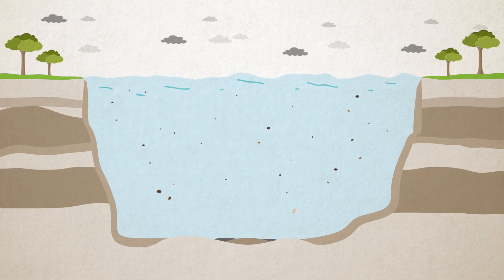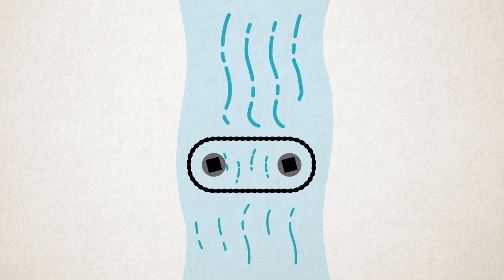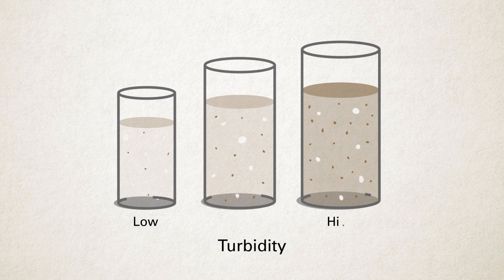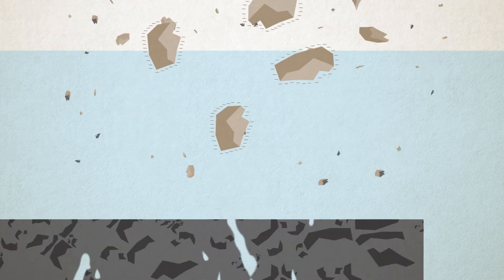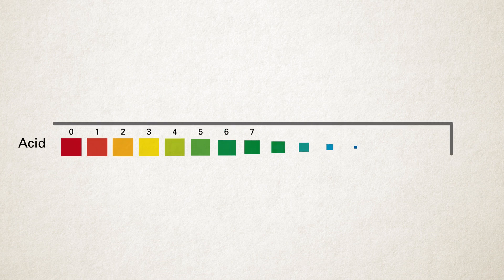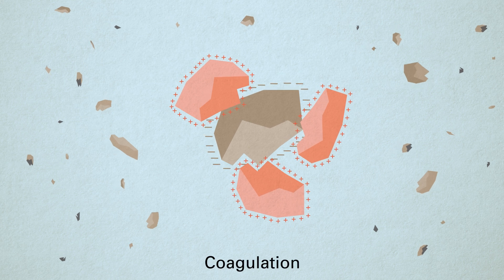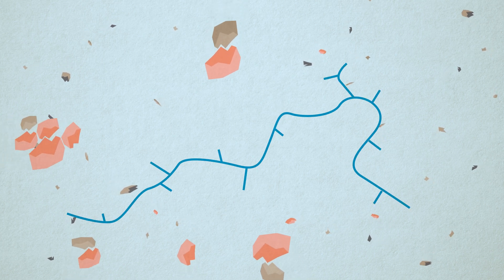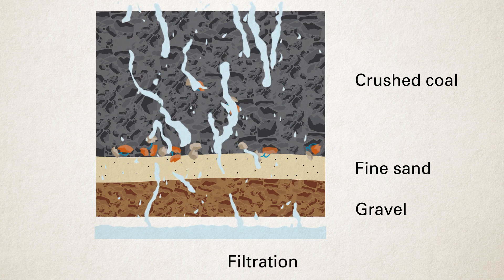Sydney Water filtration animation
We live in a world class city, so it’s no surprise that our drinking water is some of the best in the world. To get it to this high quality, Sydney Water sources water from local, natural sources and then filters it at our Water Filtration Plants. Watch this short animation to find out more about the water filtration process